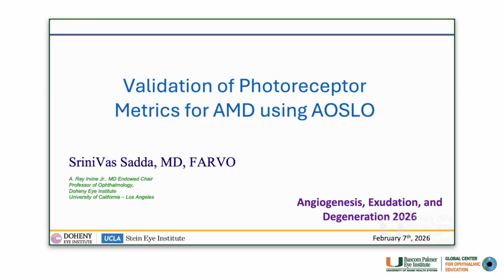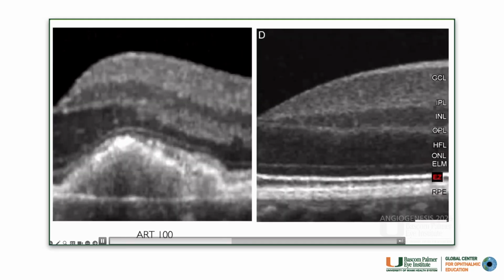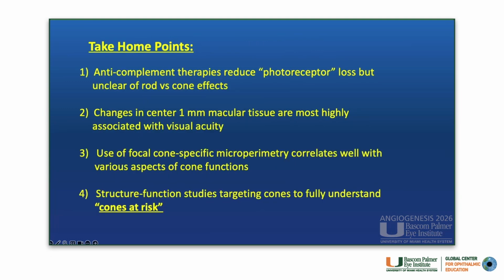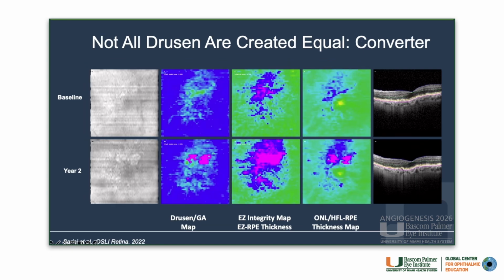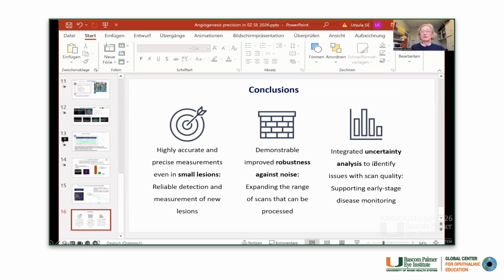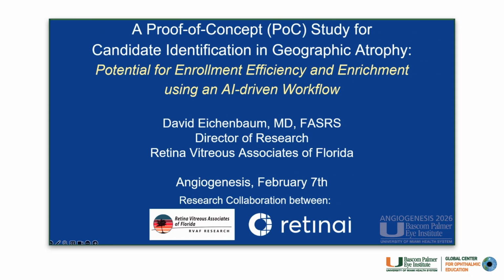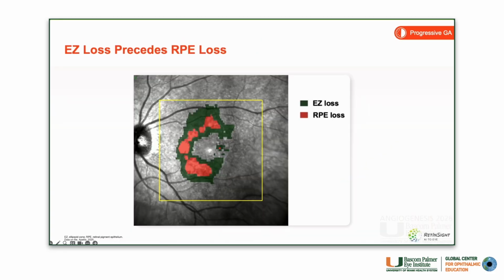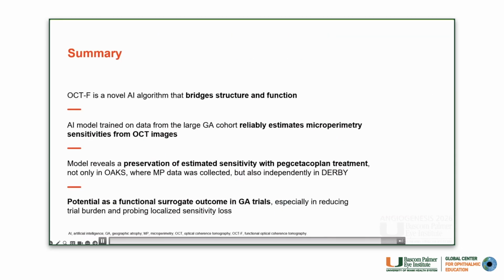3.- Session II Photoreceptors and AI in AMD